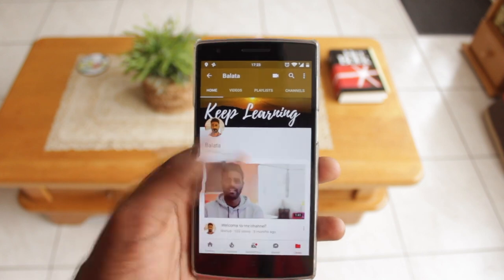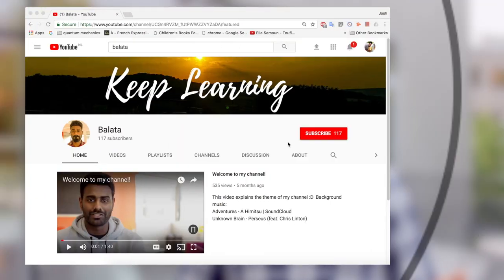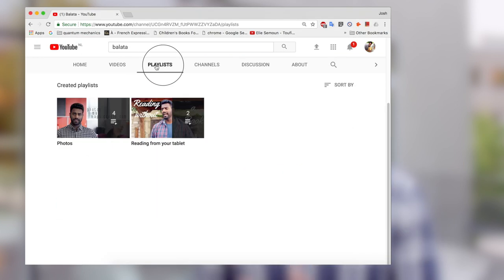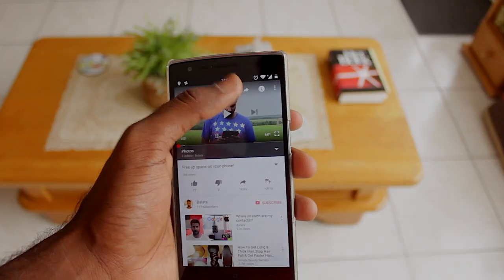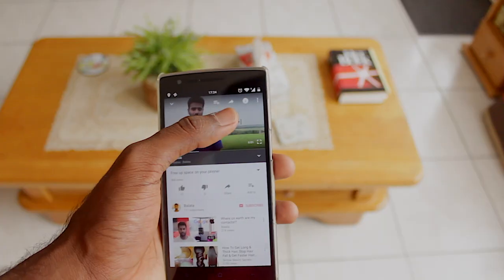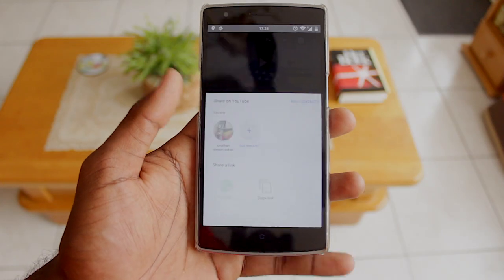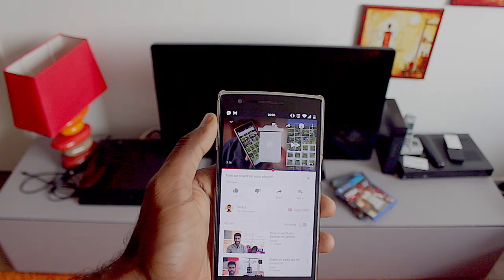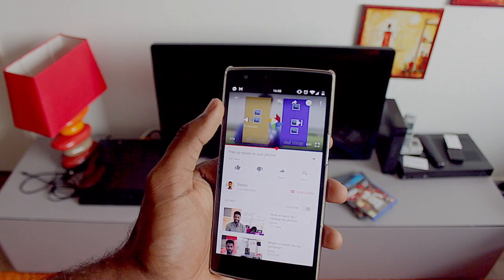5 tips on using YouTube, Also Welcome :D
Hey Guys!
I have 5 tips for you on using youtube, in this video. Youtube has been a huge source of entertainment and education for me and most of the interesting things that I learnt, I learnt on youtube. Its an amazing place where people share their skills and art for free. Its the ideal place to learn at your own pace.
Over the videos in this channel, I will be sharing with you guys my stories on how I learnt to exploit technology. Starting from the simple managing songs, photos and photos on your phone, backing them up properly, using email and other web stuff, understanding the offers from the companies that provide these services, setting up printers, and telling you guys about new stuff in the tech world.
I will talk about AllThingsTech in this channel. I hope this channel is as fun and useful to you guys as it was for me to make it :)

Joshua Balata